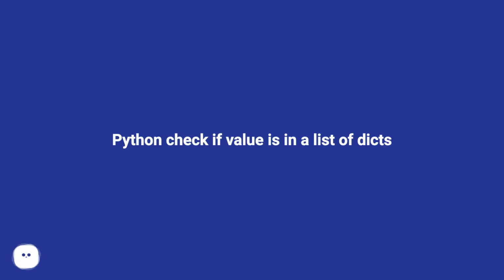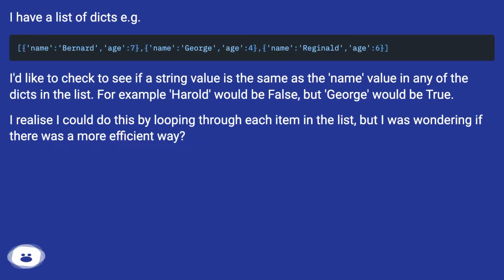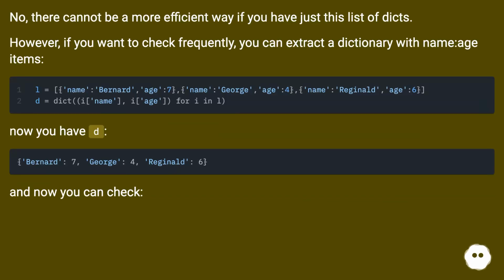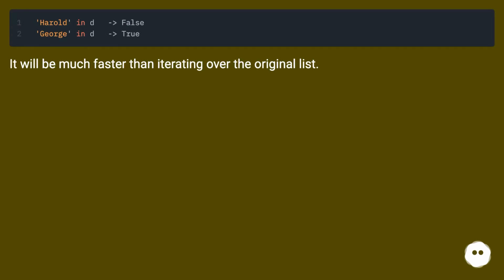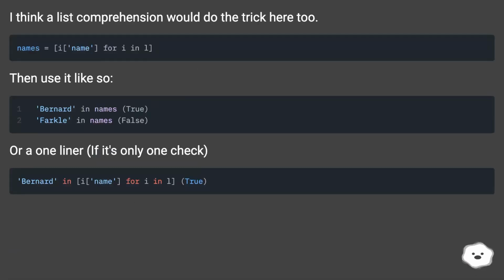Python check if value is in a list of dicts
Chapters
00:00 Python Check If Value Is In A List Of Dicts
00:26 Accepted Answer Score 17
00:59 Answer 2 Score 0
01:07 Answer 3 Score 0
01:19 Answer 4 Score 1
01:35 Thank you